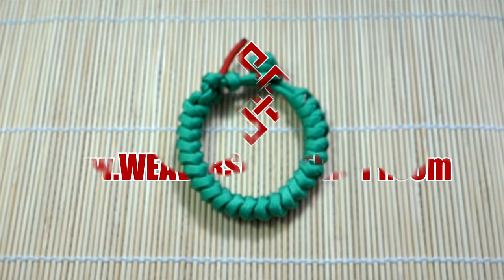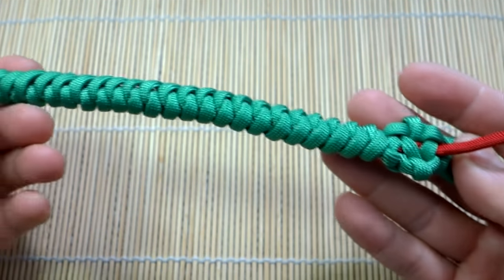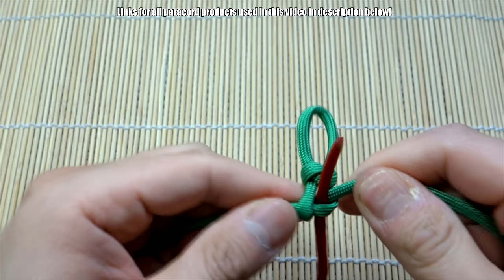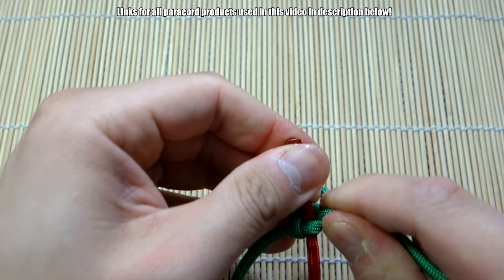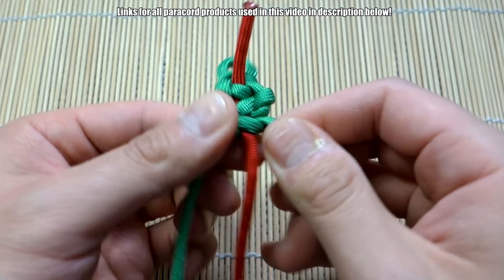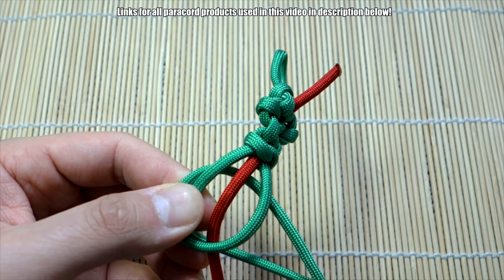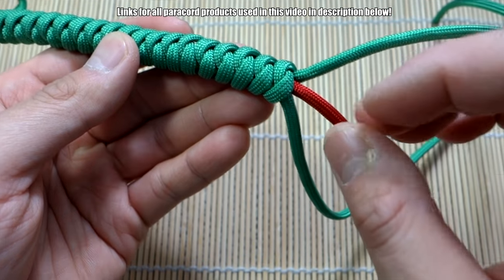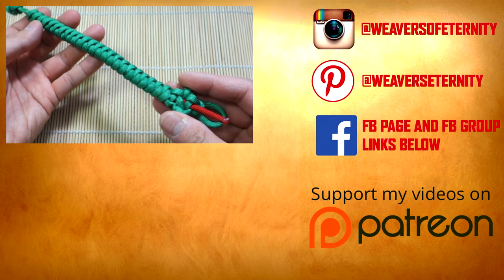How to Make a Paracord Tree Snake Bracelet Tutorial